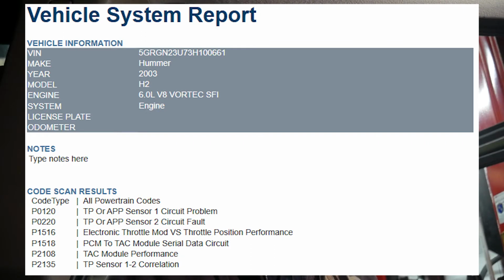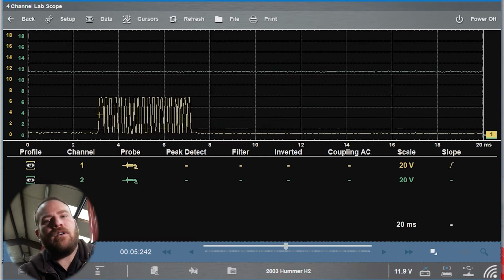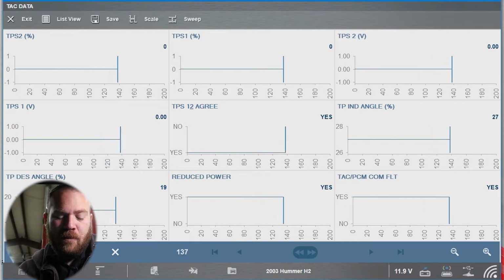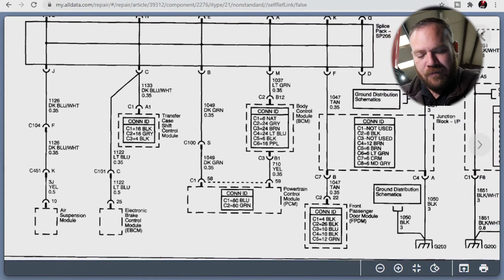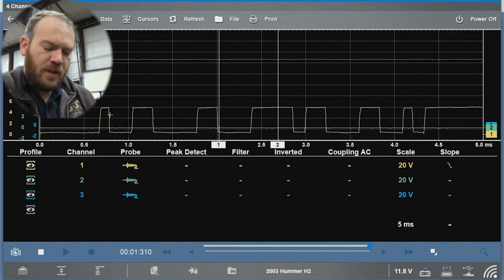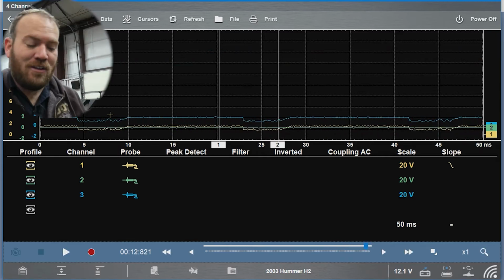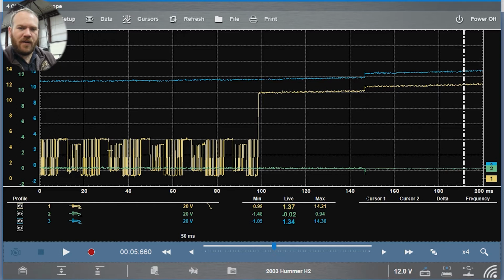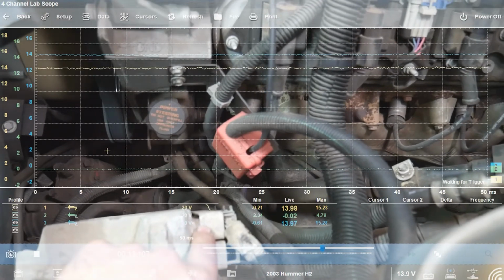2003 Hummer H2 Throttle Communication Codes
Come with me as we finish up this Diag. The code we will be focusing on is the P1518 PCM to TAC module serial data circuit.
This circuit as we find out in the video is not connected to the dlc but instead is a dedicated communication line between the PCM and the TAC module. Scoping the communication lines and powers/ground wire we found out the powers and ground remain in good working order when the problem happens but the communication lines get shorted to power. At the end of this diag we find the root of the problem. the hydroboost pressure line has rubbed through the harness at the pcm and caused a power wire to short against the communication line.

My favorite connectors for small wire repairs are the multilink connectors that you crimp and then heat up to shrink the heat shrink and melt the solder. here are the hard to find small 20 gauge connectors for small modern wires. they seem expensive but they are only 1.25 each and you just charge for what you use.